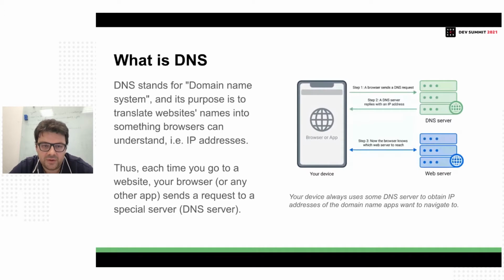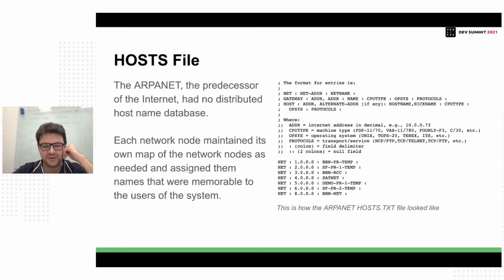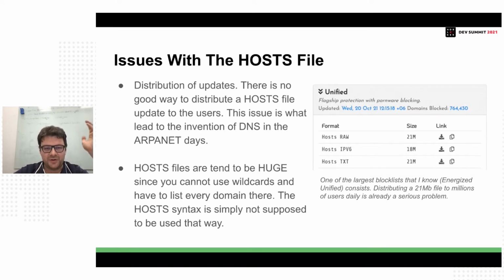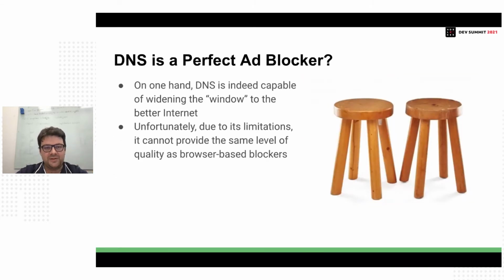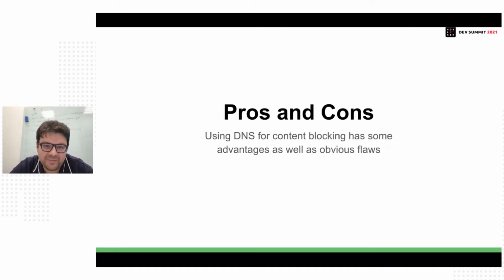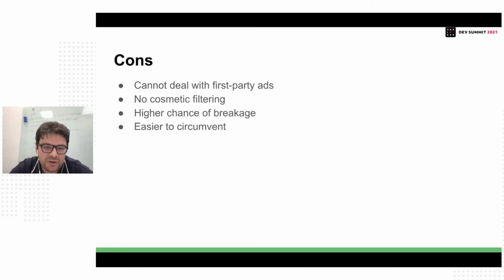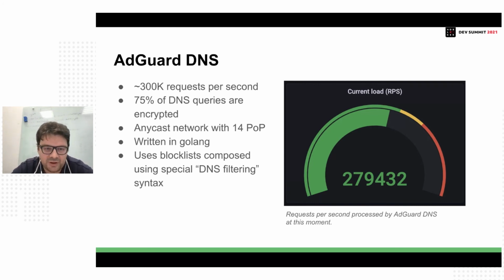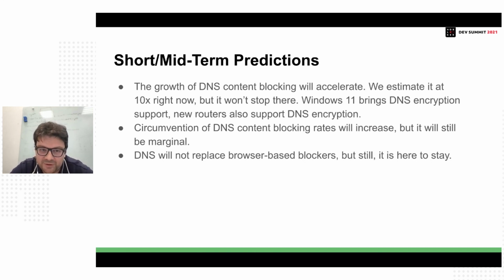Andrey Meshkov: “DNS: Content Blocking At Scale” ABDS 2021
Check out the talk by Andrey Meshkov, CTO and Co-founder, Adguard: “DNS: Content Blocking At Scale”
Ad Blocker Dev Summit 2021

Legal information:
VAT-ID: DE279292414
Managing Directors: Jutta Horstmann, Till Faida
District Court Cologne: HRB 73508